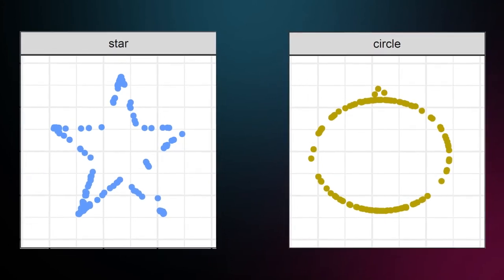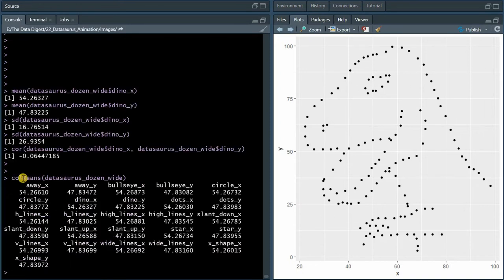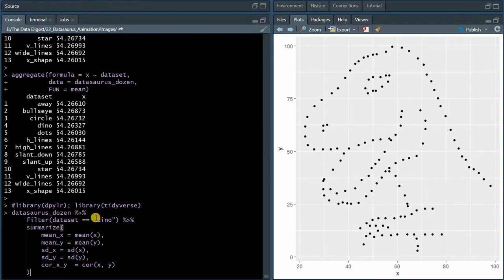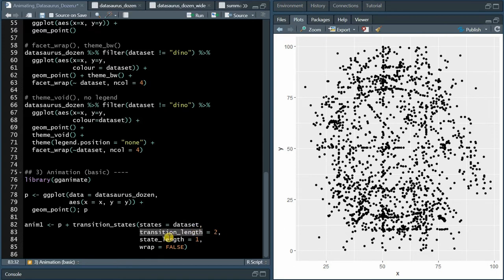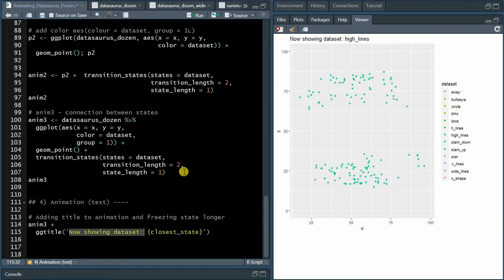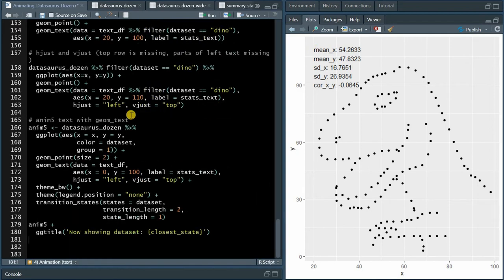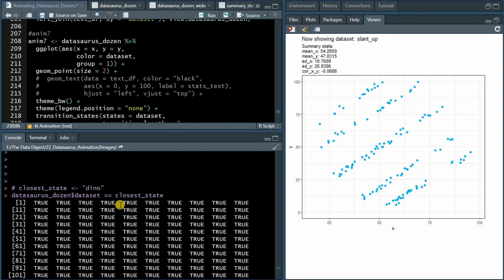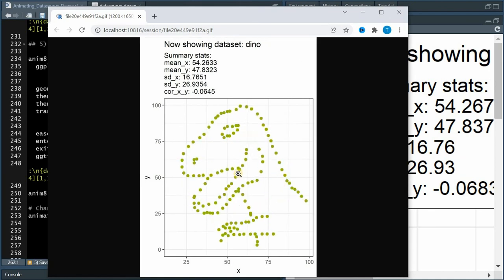Animating the Datasaurus Dozen Dataset in R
In this video I show you how you can use gganimate to turn individual charts into an animation or gif.
I will even show you how to add text that changes during the animation.

⏱ Time Stamps ⌚
0:00 - Intro
0:57 - Calculating summary statistics
3:45 - Using tidyverse or dplyr
4:32 - Producing individual plots
5:30 - Generate animation
7:26 - Adding text to the animation
12:41 - Saving the animation